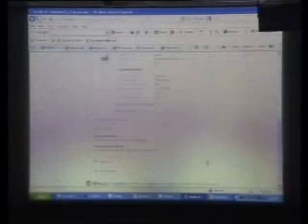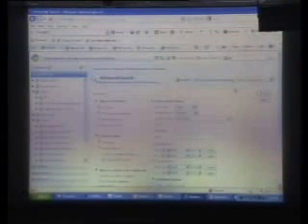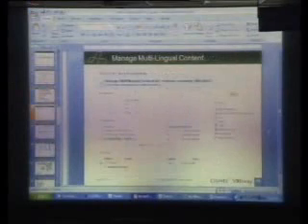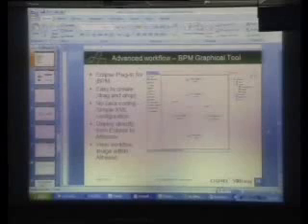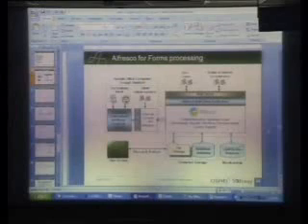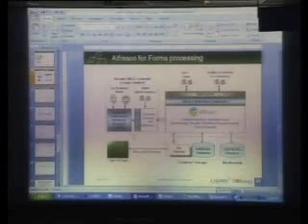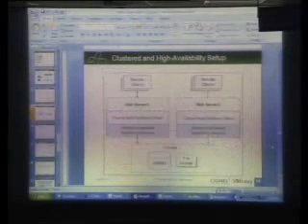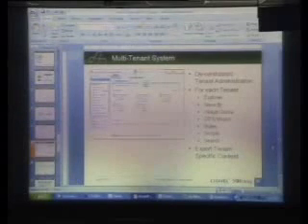Munwar Shariff Alfresco 2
Alfresco Open Source Enterprise Content Management